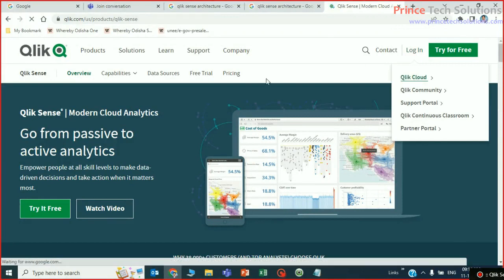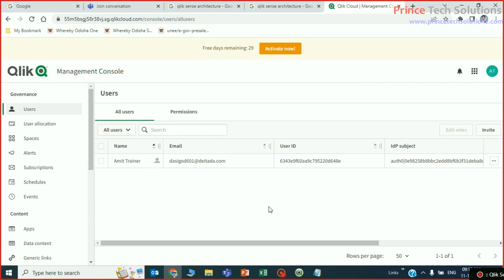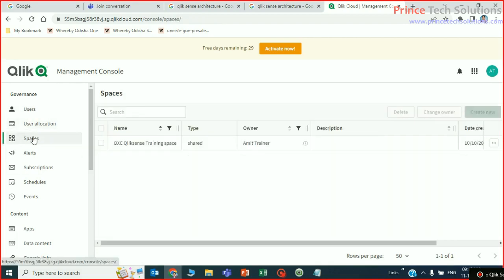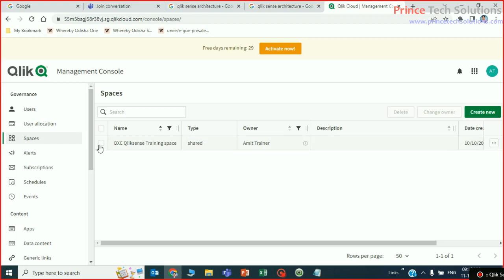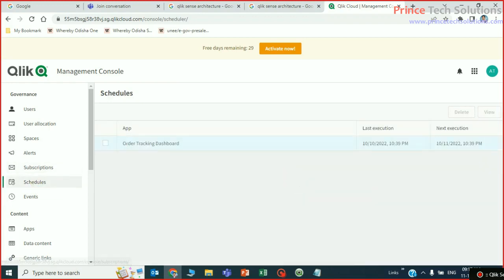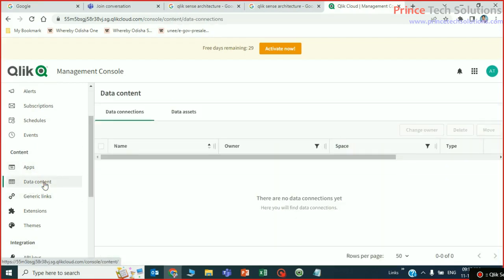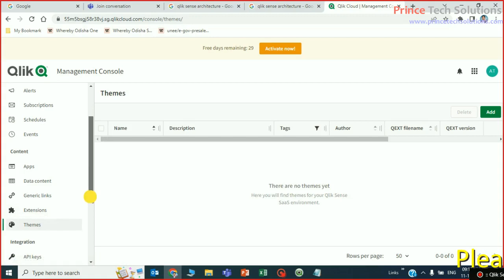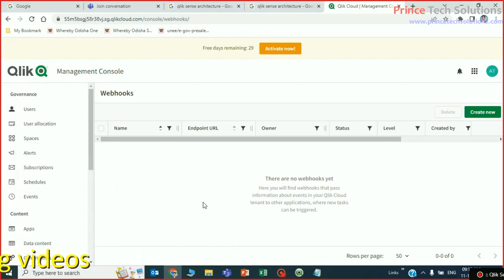Qlik Sense Tutorial | Overview of Qlik sense Management Console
Hi Friends,
Prince Tech Solutions, is a leading brand of Online and Corporate Training in India. We provide high earning skills like Qlik Sense and live project development with hand-holding support by expert trainer. For Instructor led Qlik Sense online training, feel free to get back to us.

Cheers.